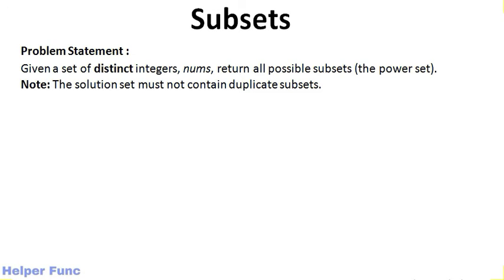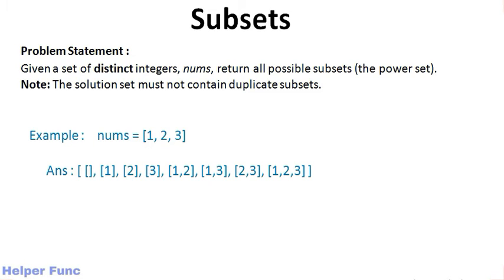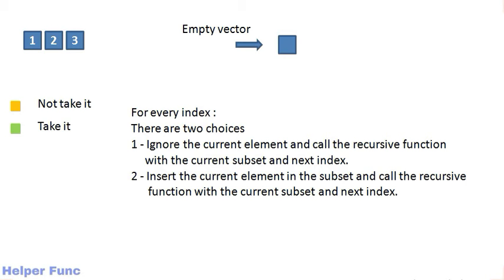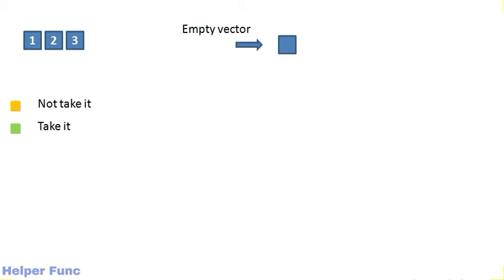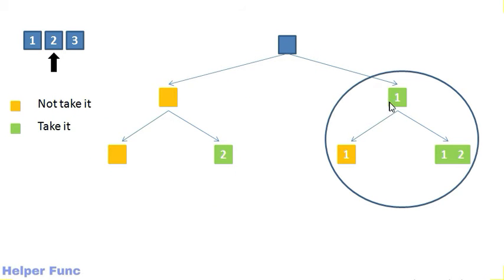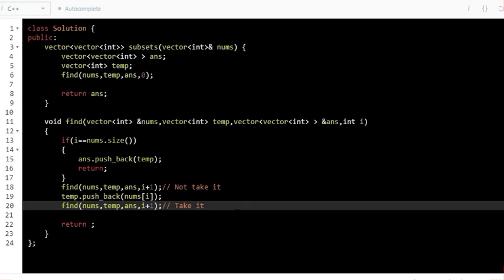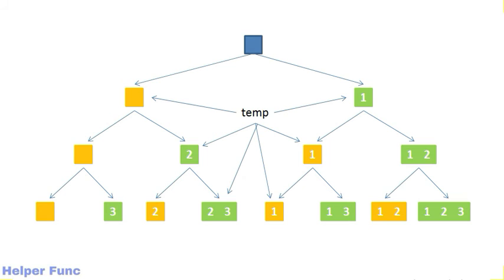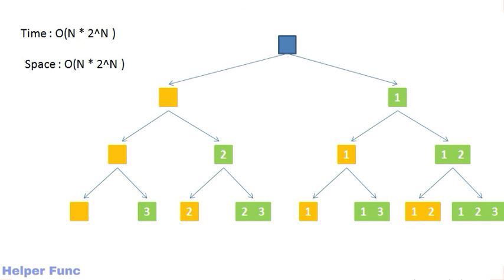Subsets | Coding Interview Problem | Leetcode 78